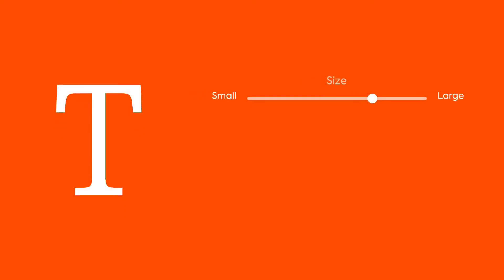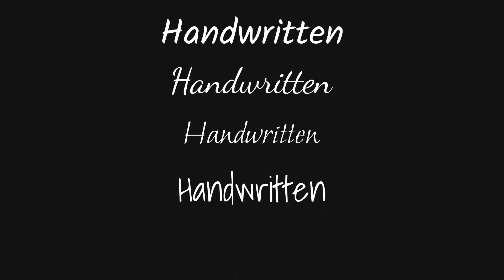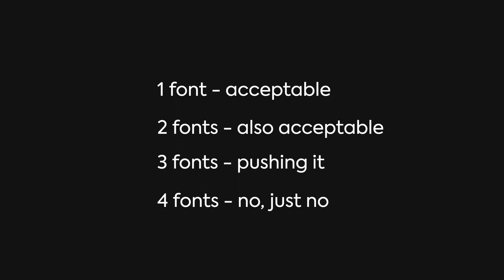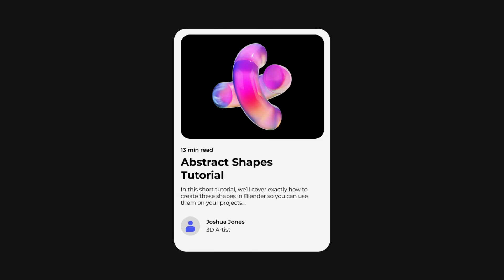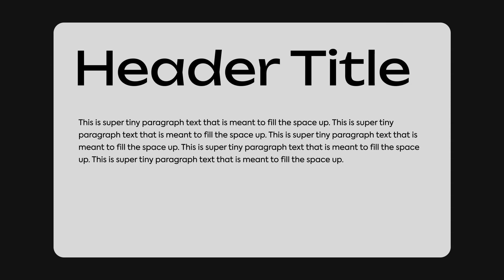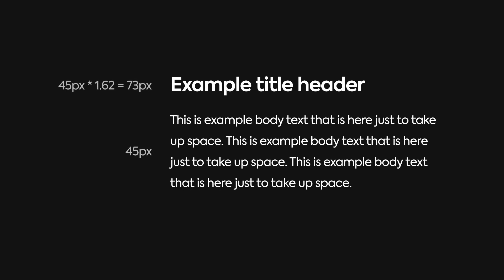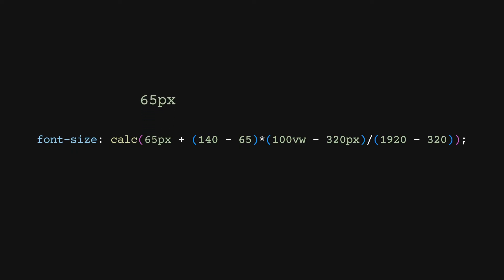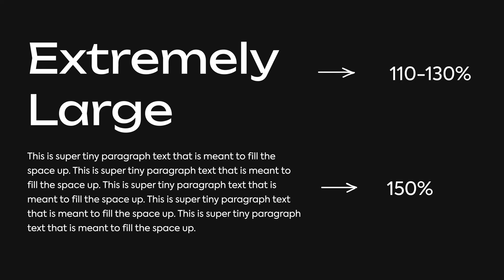Mathematically Perfect Typography for Web Design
The real math starts at 7:07. Today we're looking into my fascination with having perfect typography on every single screen size from giant desktops all the way down to tiny mobile phones. We'll also cover the anatomy of a typeface, how to pair fonts, managing hierarchy, creating style guides with various font sizes, but most importantly my magic equation to have scaled text that is PERFECT on every single screen size. We really do cover it all in this video.

Timestamps:
0:00 Intro
0:30 Font Types
1:40 Font Anatomy
2:33 Key Takeaways
3:10 Font Pairings
4:30 Font Weights and Colors
5:35 Font Hierarchy
7:07 Font Sizings
9:41 Responsiveness
11:28 Line Heights